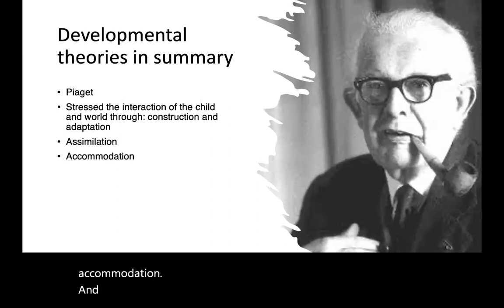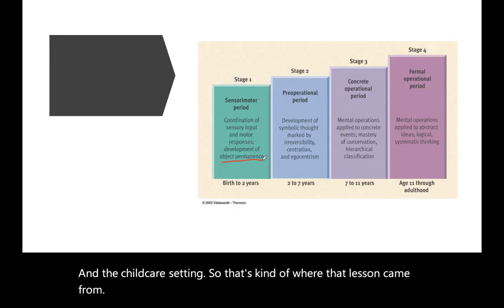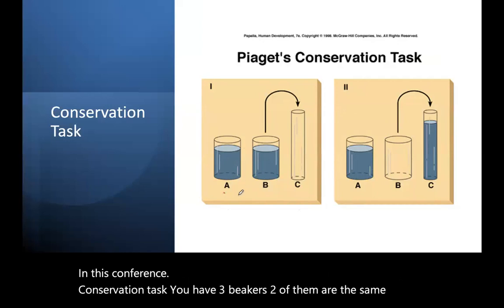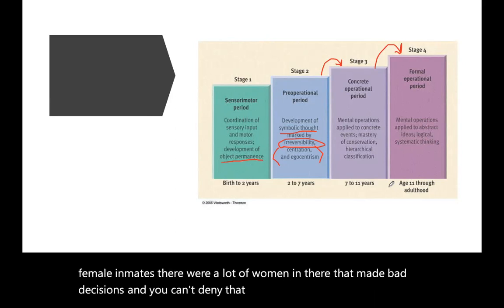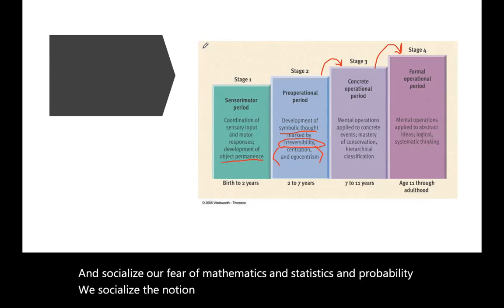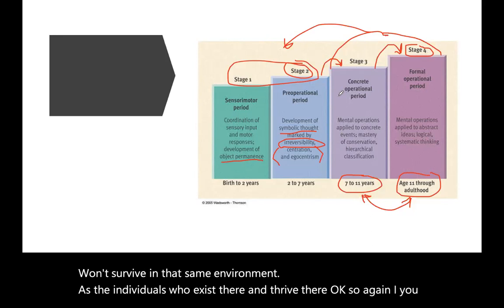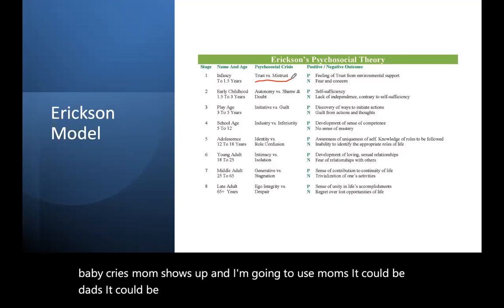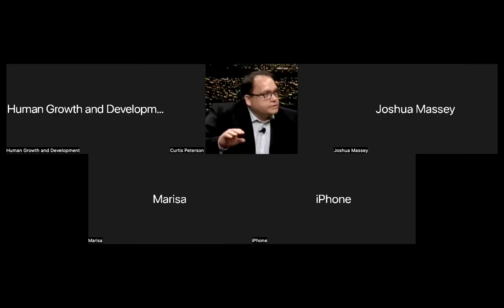Human Growth and Development - Piaget and Erickson Theory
Jan 25, 2023 PSY 240 TOCC